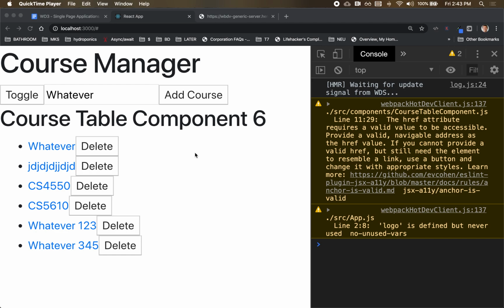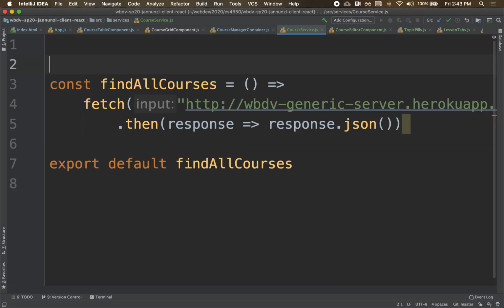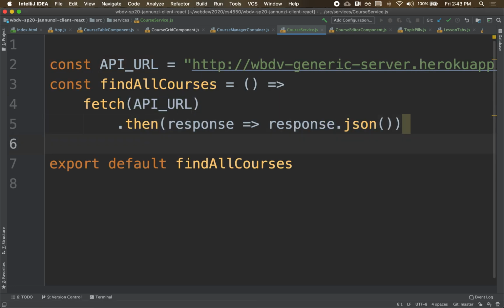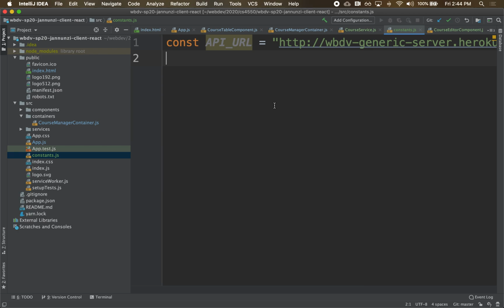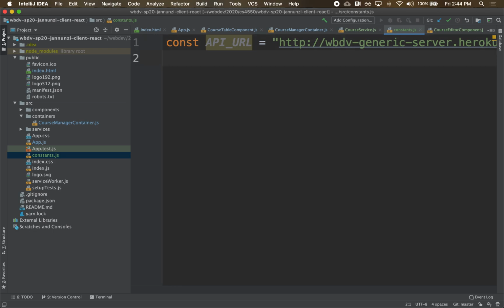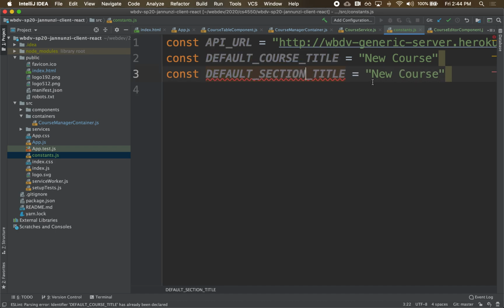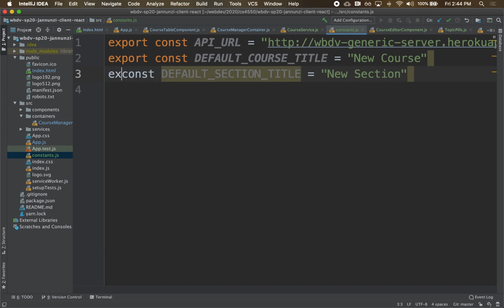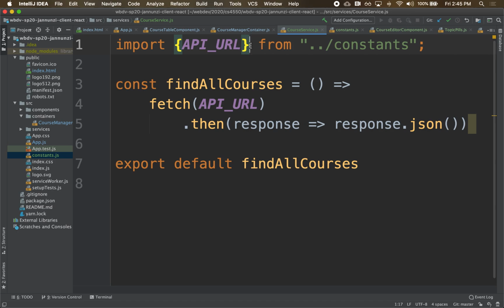Importing Constants in React cs4550 w4 4340